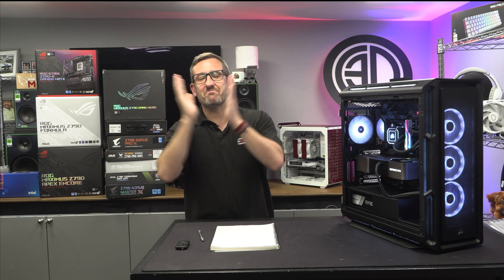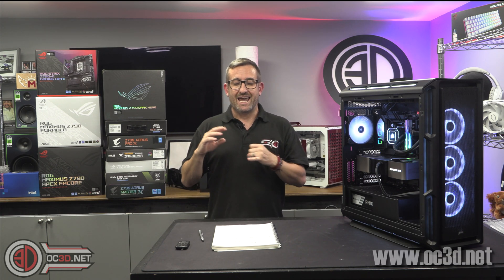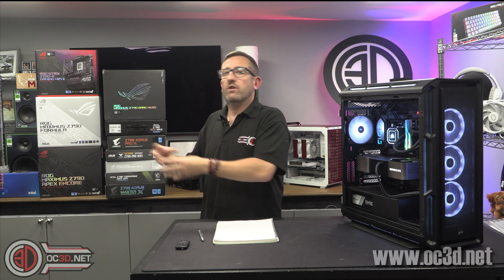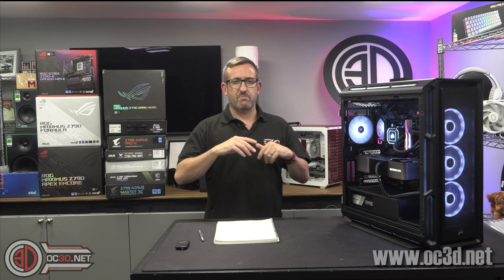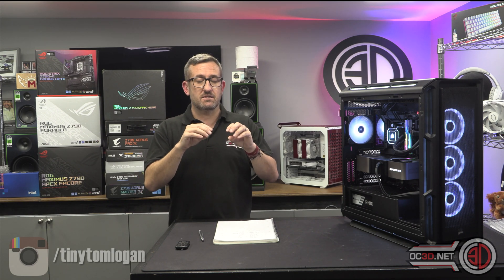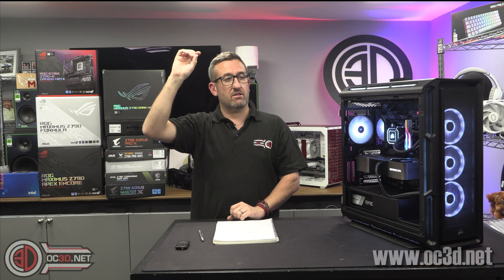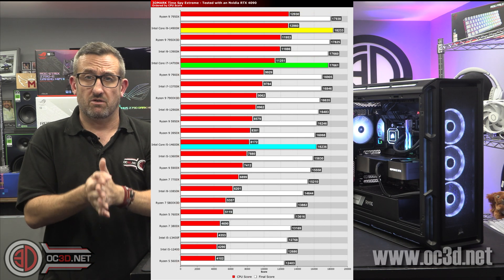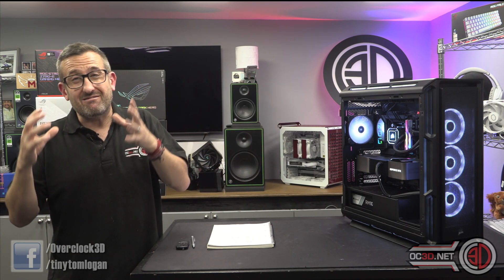Intel i5 14600K i7 14700K and i9 14900K Review - Undervolting - Benchmarks - Gaming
Asus Hero boards are always popular and on the Z790 refresh we have the Maximus Dark Hero to temp us. Is this the board for you?

00:00 Introduction
01:30 CPU Specifications
02:50 High Volts - High Temps - Undervolting Required
08:45 Performance Benchmarks & Gaming